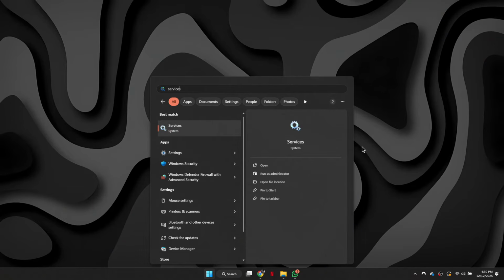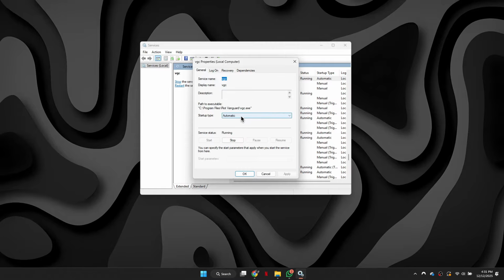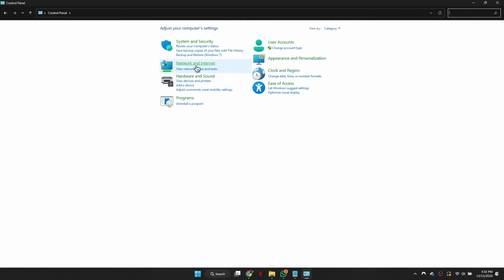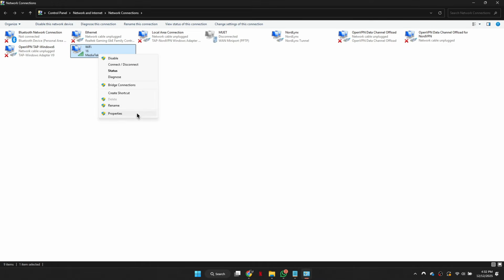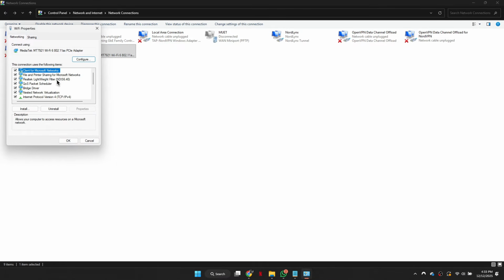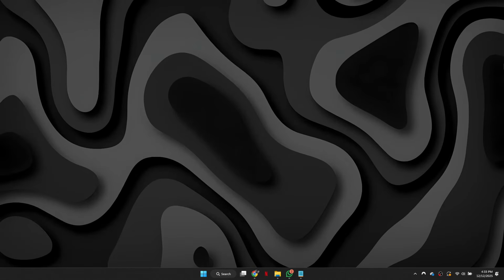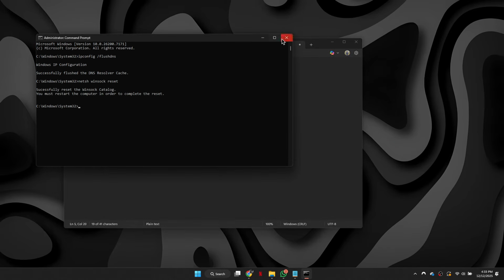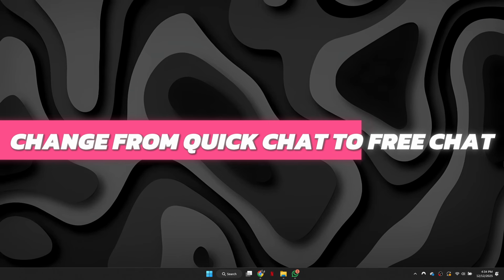How To Fix Valorant Error Code VAL 59 - Easy Step By Step Guide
In this easy step by step guide, I’ll show you how to fix Valorant Error Code VAL 59 quickly. You’ll learn how to check Riot server status, restart required services, fix network and DNS issues, and resolve login or connectivity problems. This simple walkthrough helps you get back into Valorant fast without errors.